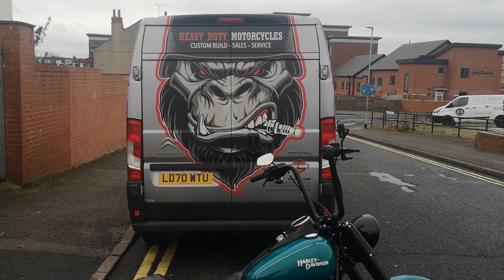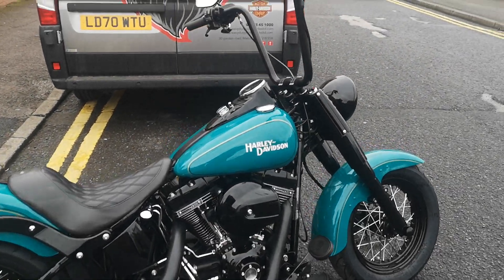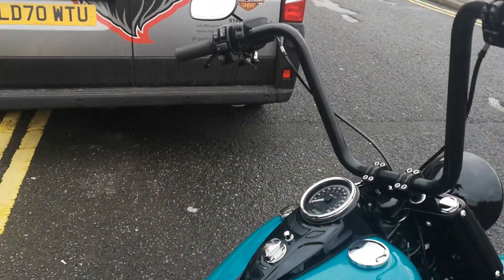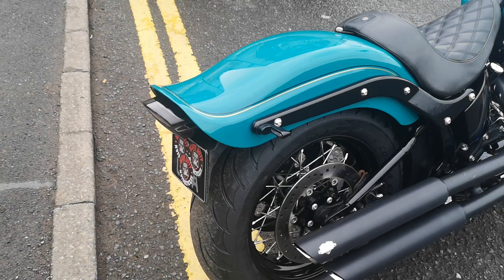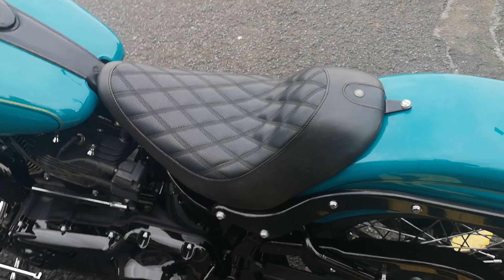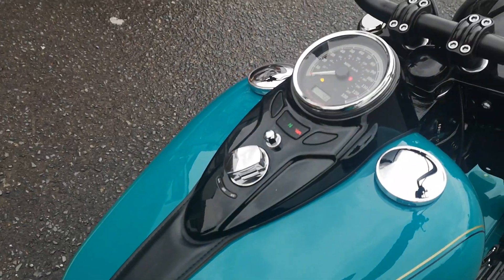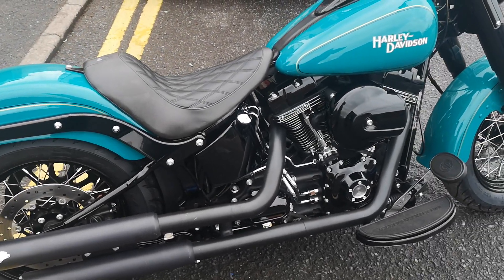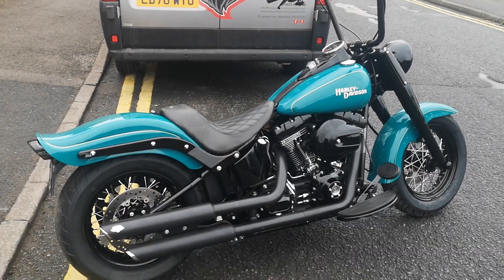CUSTOM SOFTAIL SLIM S READY FOR COLLECTION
Just finished this to our customers spec - his own interpretation of his 2016 Softail Slim S. He was delighted when he arrived shortly after!